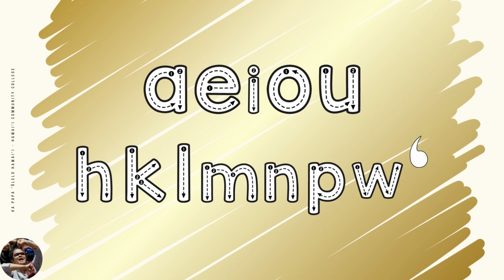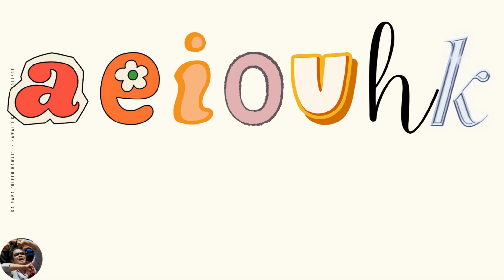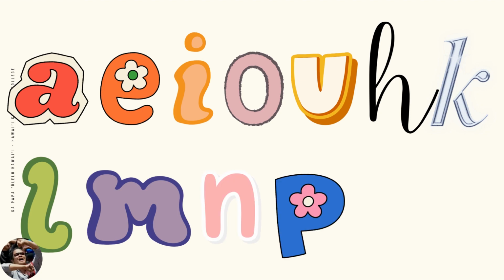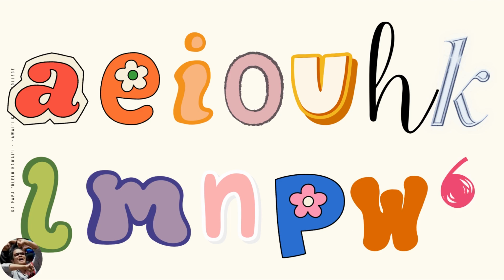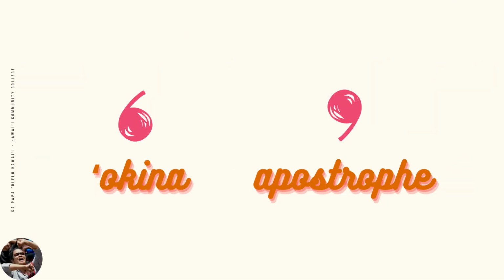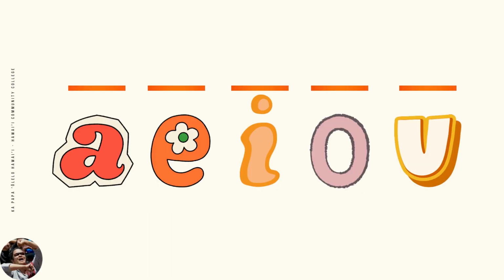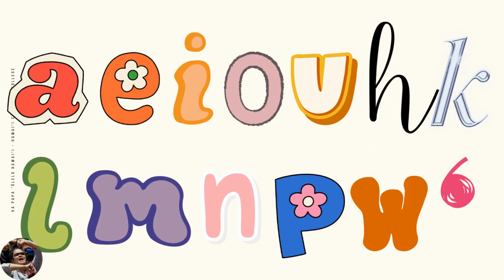Pīʻāpā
Hawaiian alphabet: a e i o u h k l m n p w ʻ

HAW101, Hawaiʻi Community College